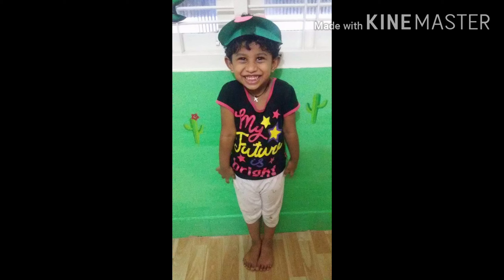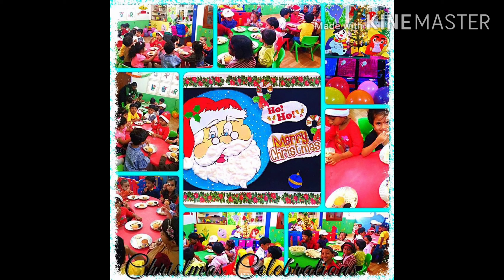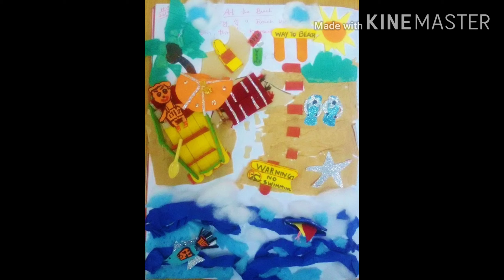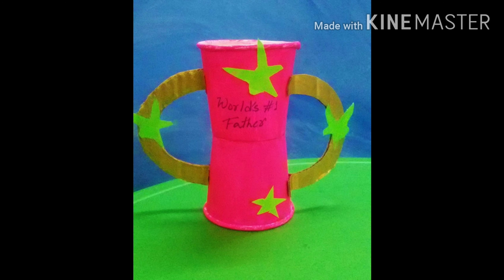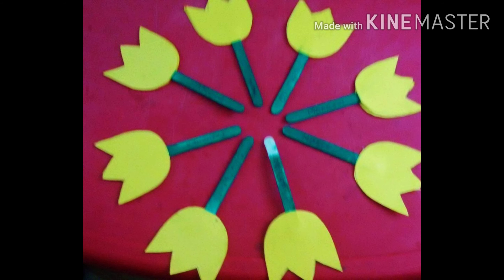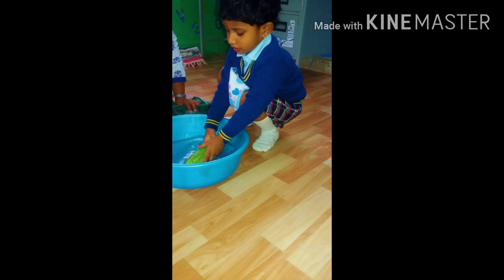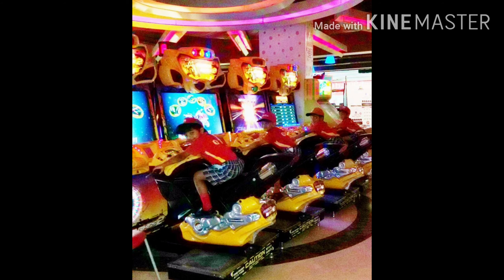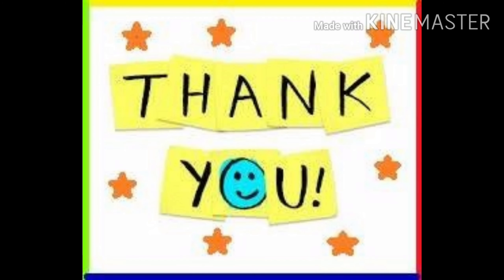My Pre School Tour | How to choose the best pre school | How to be Creative in Early School